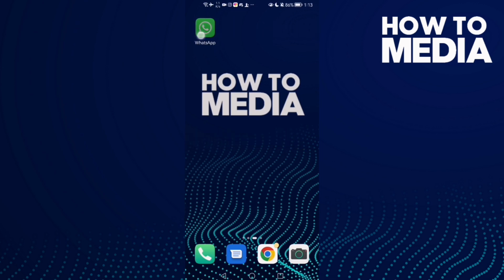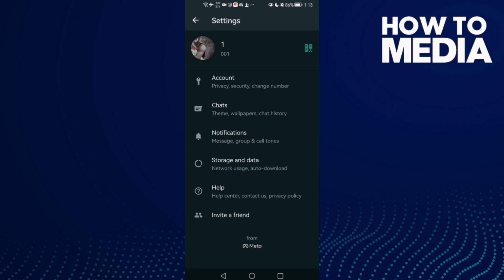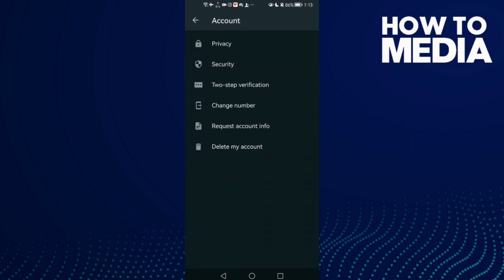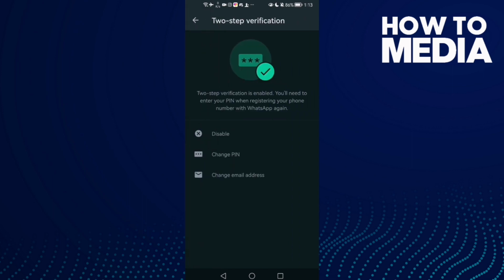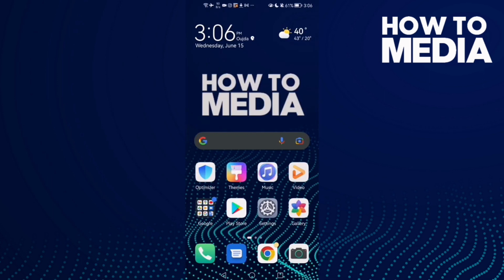How to Find Two Step Verification Settings on Whatsapp Mobile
in this video we discuss :